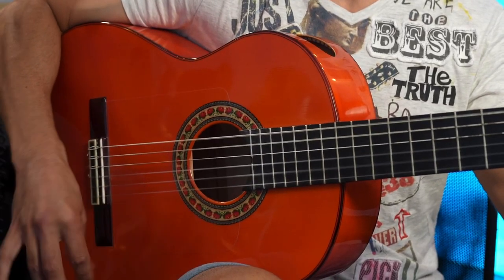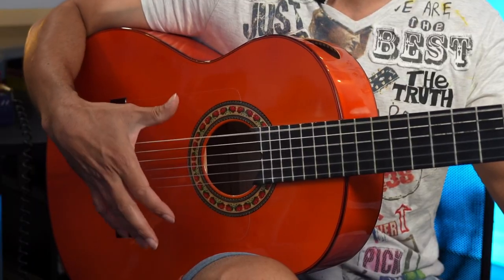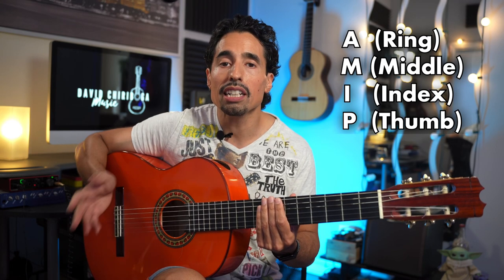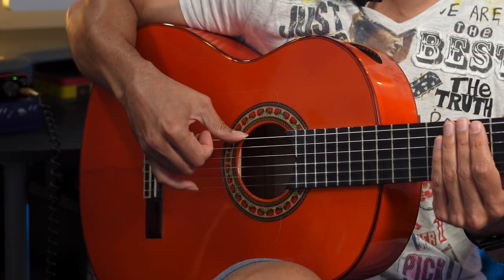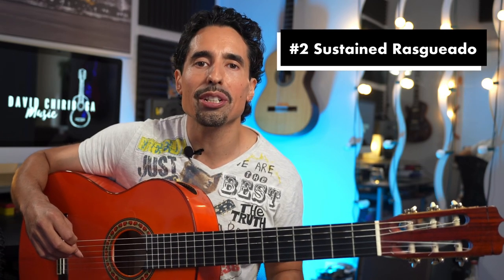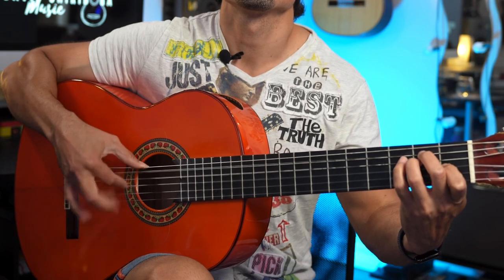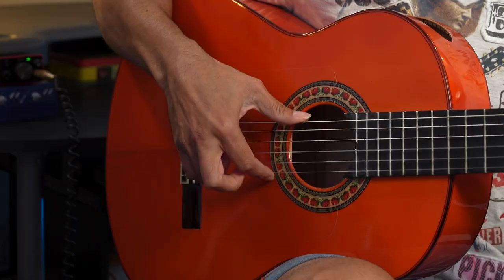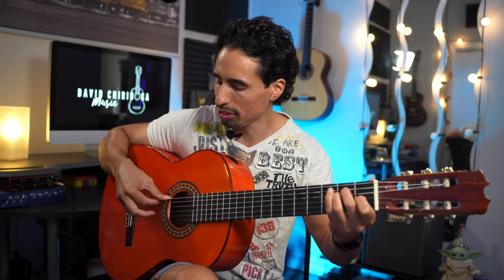How to play Slurred Rasgueados for Spanish Guitar | DIRTY = GOOD?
The Slurred Rasgueado Is a way to accent a chord strum or give a legato sound to a sustained rasgeo. Its the opposite of how we normally want to play a traditional rasgueado/rasgeo.

00:00 Slurred/Dirty Rasgueados
00:50 Accented Strumming
02:50 Sustained Rasgueados

You' ll the first to know about any new content, live sessions, launches and special sales!